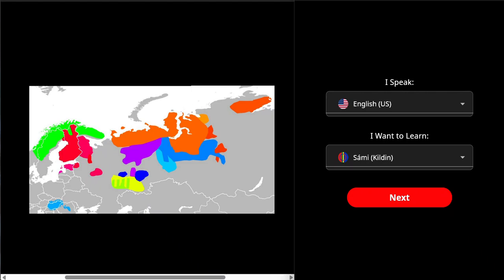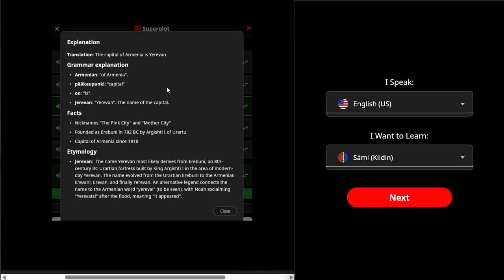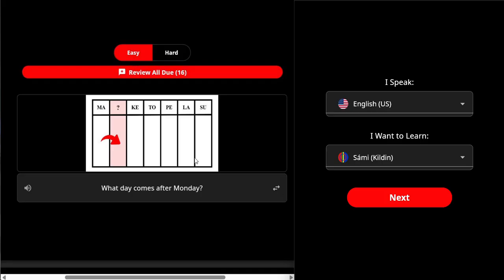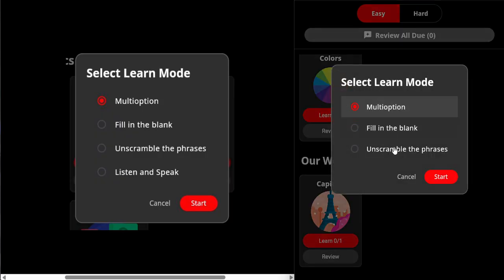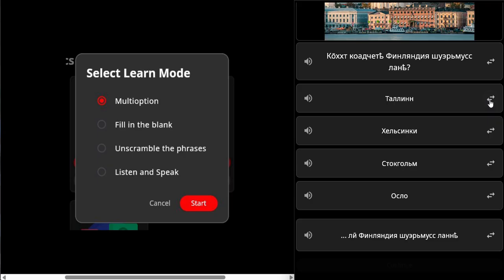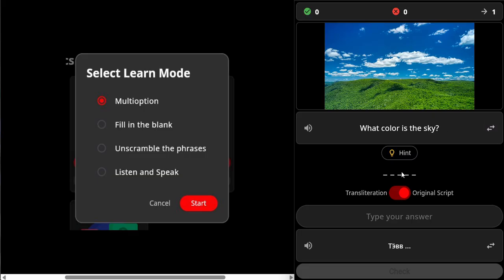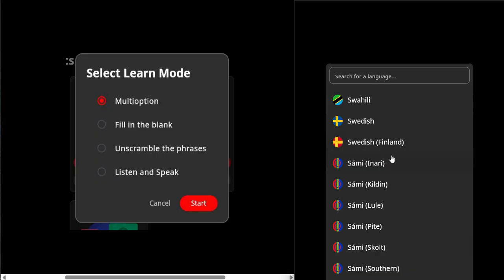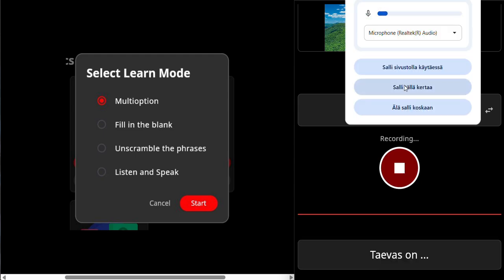Who Wants to Learn Uralic Languages With This App? (In Development)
Join the waiting list to get a chance to test the app and get notified when the app is published.